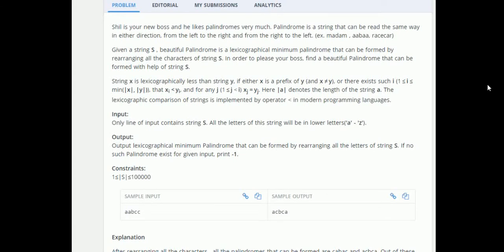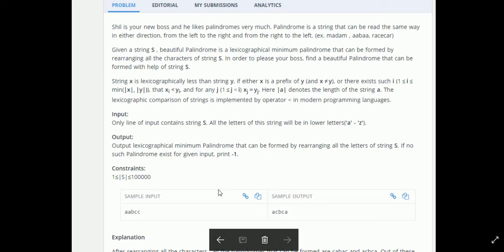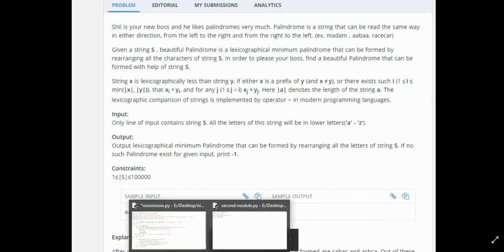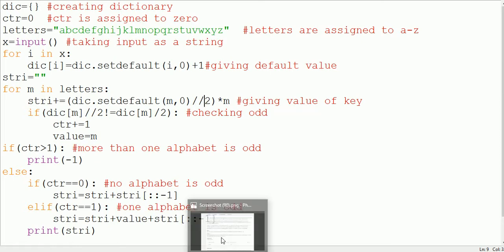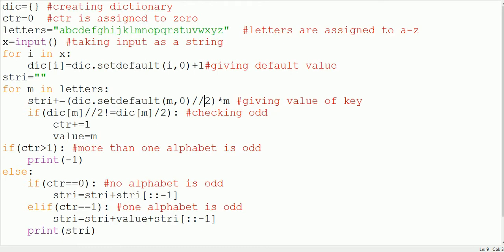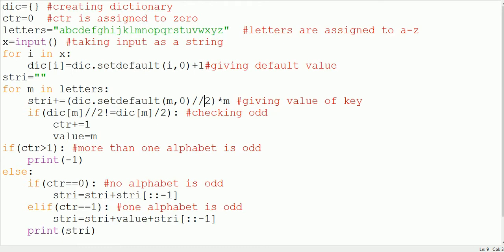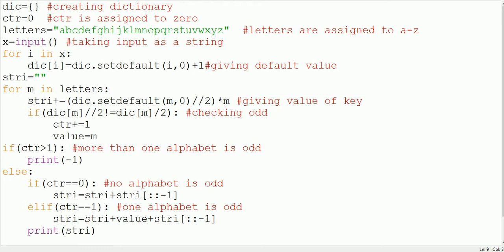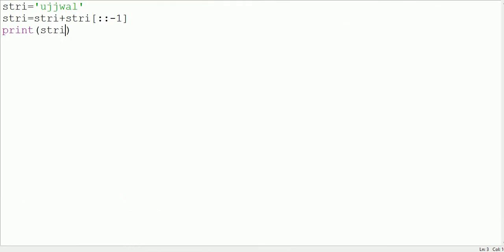#39 Python tutorial | Making of Palindrome string from given string & How to reverse a string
Python tutorial to learn python programming with example:
-Making of Palindrome string from given string
-problem solving in python
-How to reverse a string